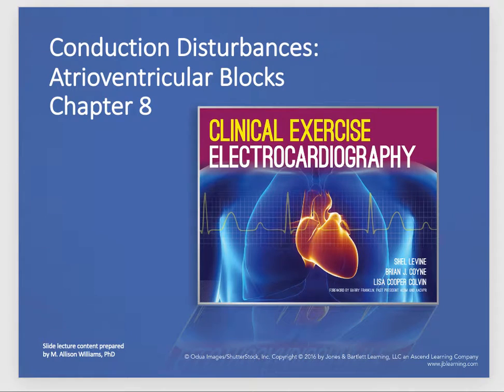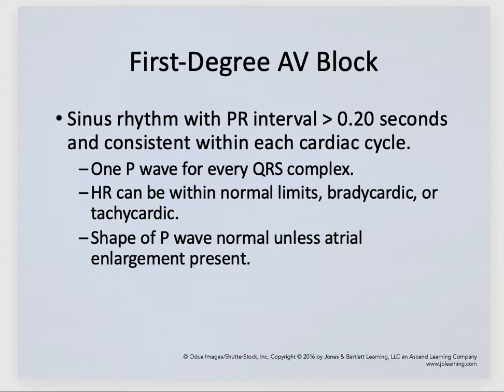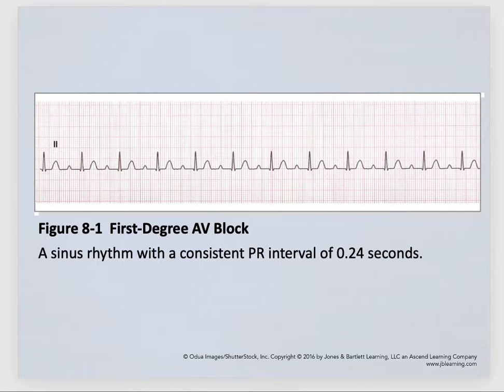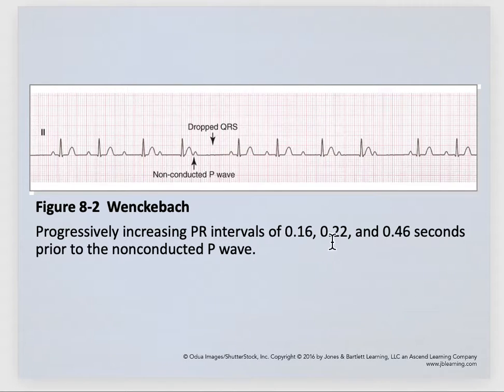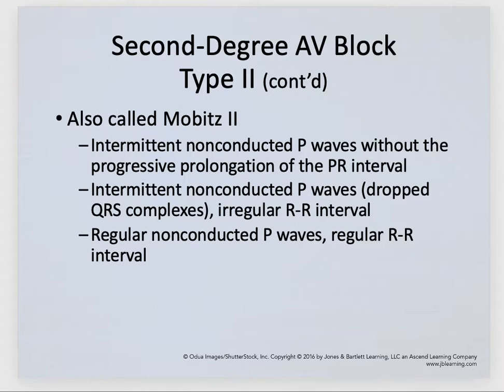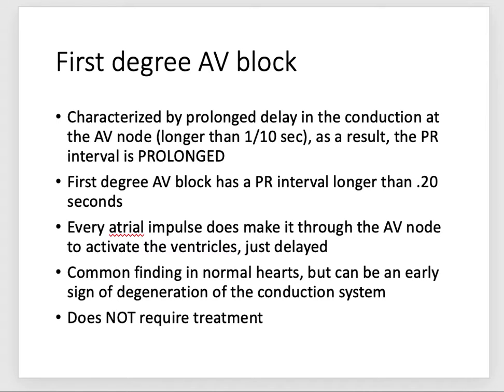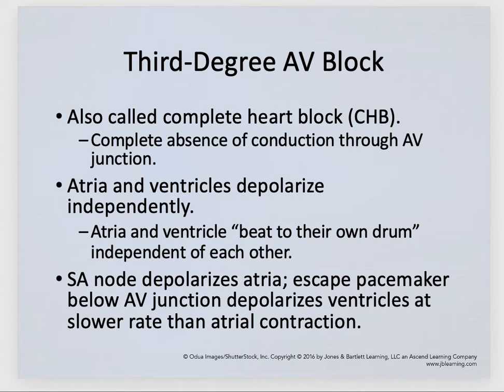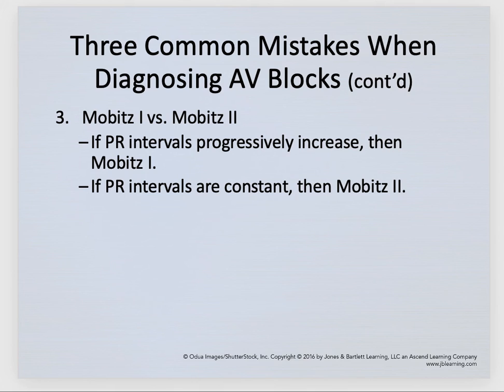8 - AV Blocks